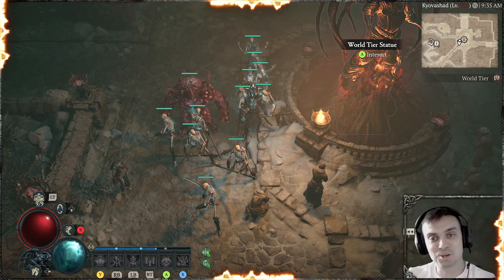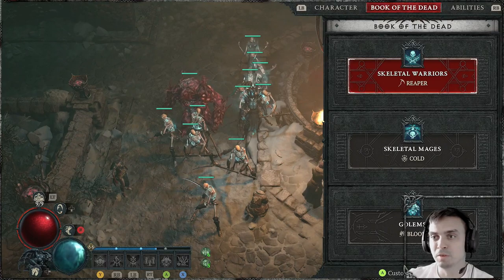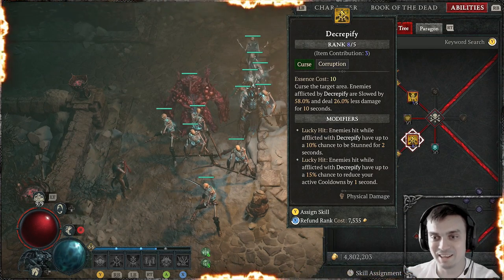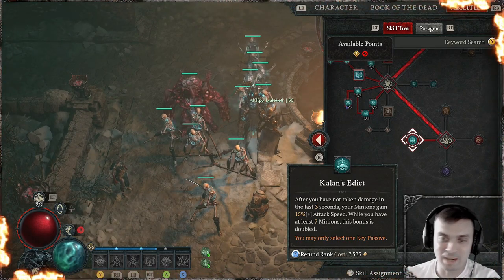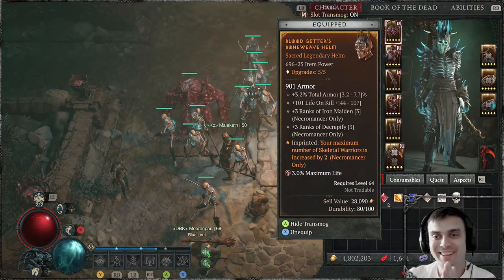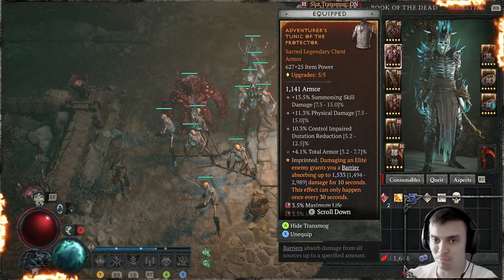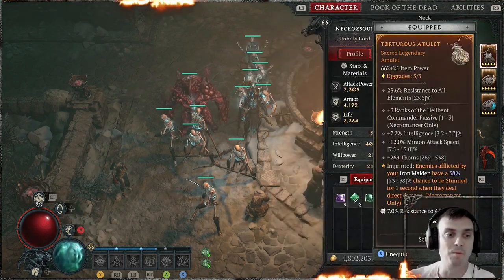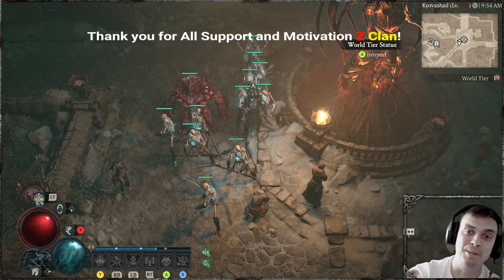Diablo 4 Cursing Summoning Necromancer Build Level That Got Me to WT4 on lvl66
🕐TimeStamps🕐
00:00 Intro
00:58 Build in Action
02:44 Book of the Dead
03:40 Skills
07:52 Paragon
11:06 My Gear
16:44 Outro